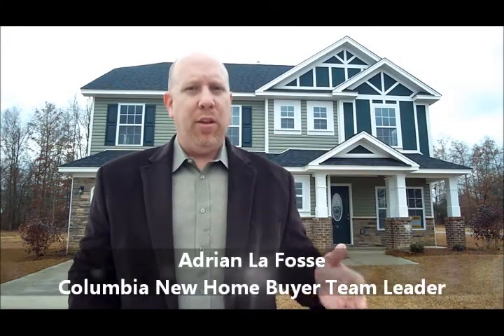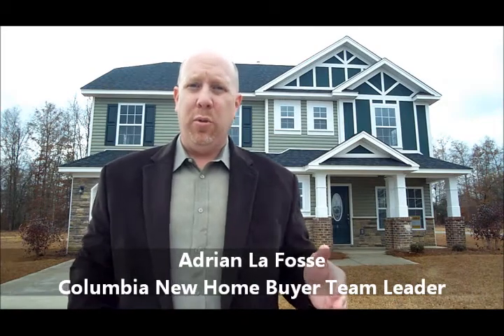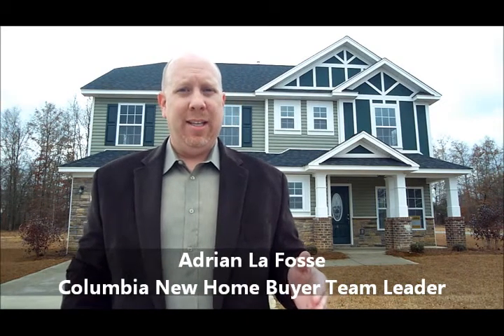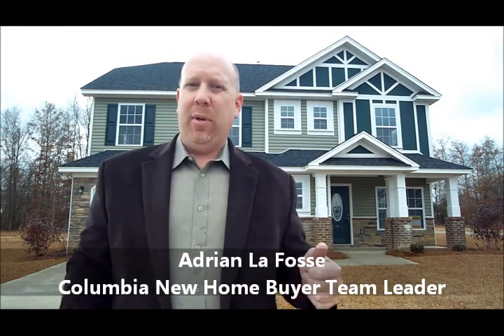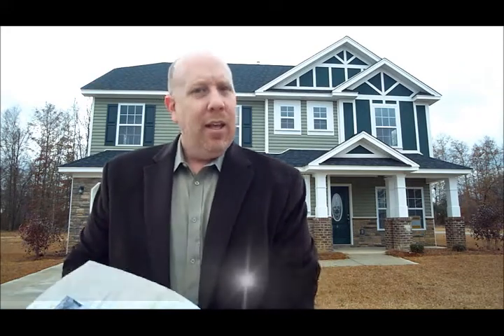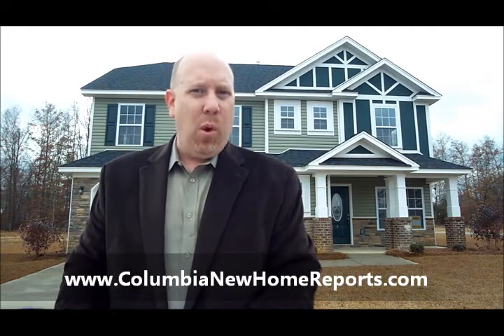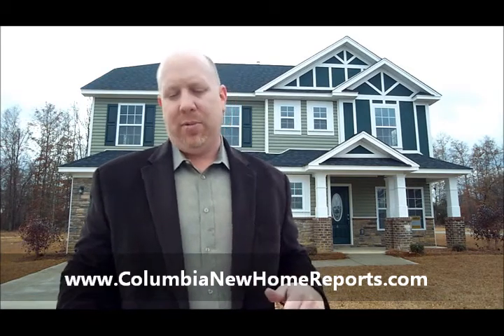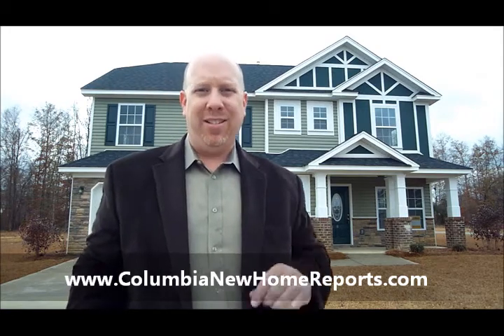Columbia SC New Homes 1-10-11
Columbia SC new 4 bedroom homes priced from the $150's and below. New homes in Columbia, Lexington, NE Columbia, Blythewood, Irmo and SE Columbia. Come back for weekly updated videos. For a free weekly list of new 4 bedroom homes priced from the $150's and below in the greater Columbia SC area, sign up or call the Columbia SC new home hotline at and dial extension 101.